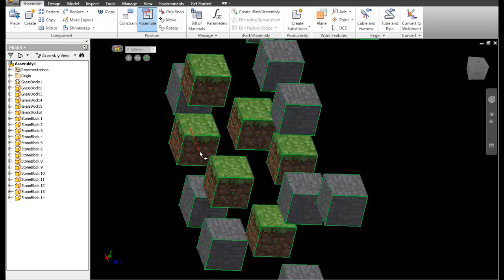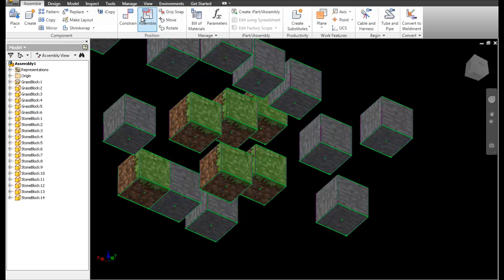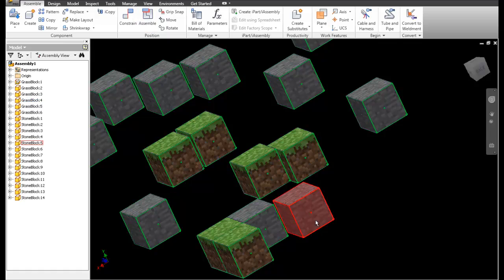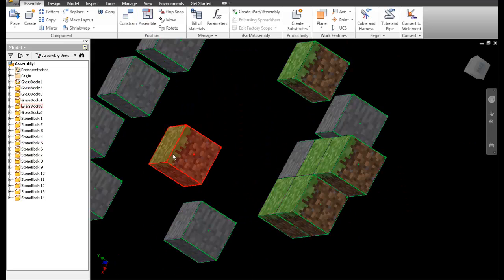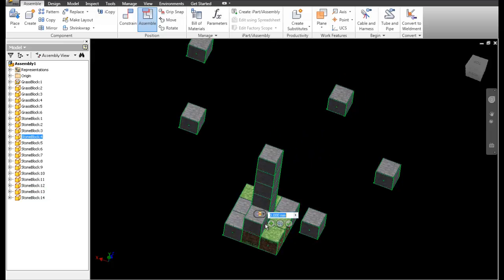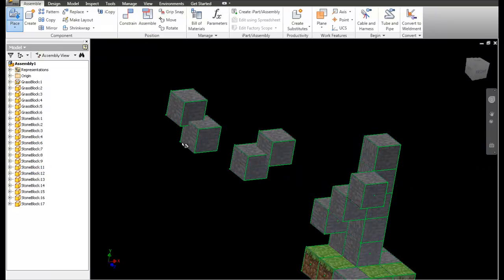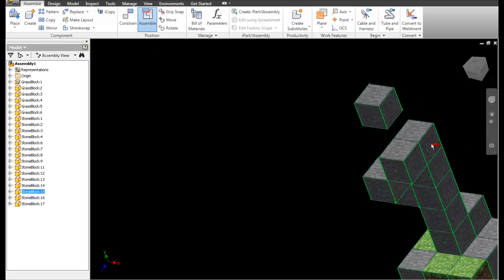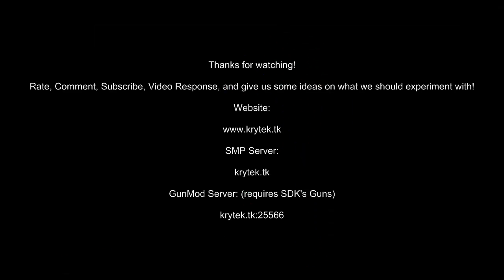Minecraft Blocks in Autodesk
A short video showing some Minecraft blocks made in Autodesk Inventor.

Main SMP: krytek.tk

GunMod SMP (requires SDK's Guns) krytek.tk:25566